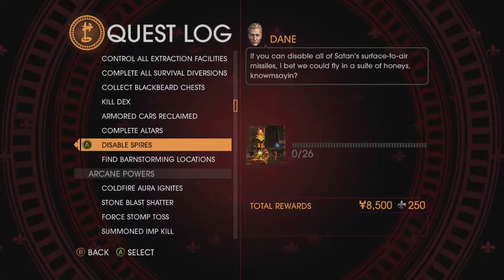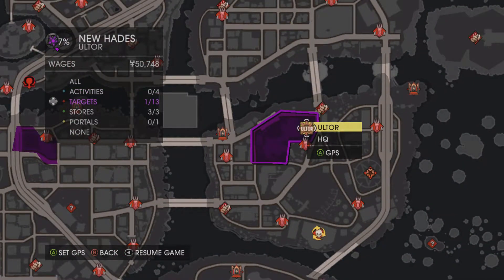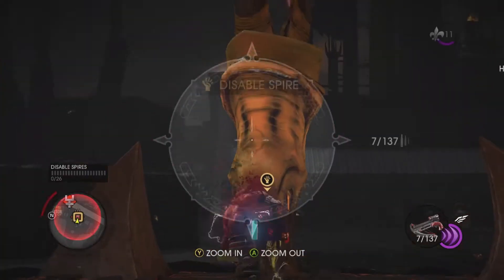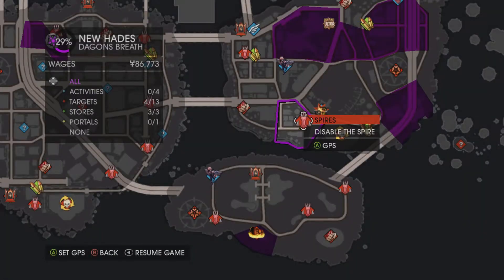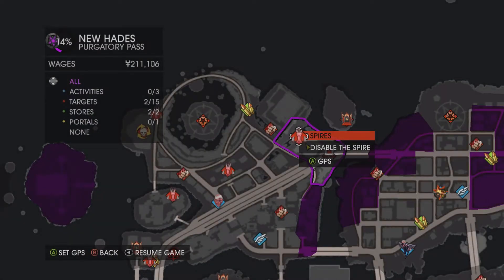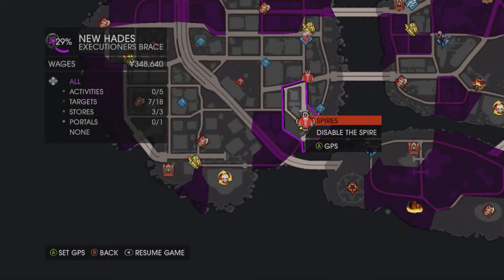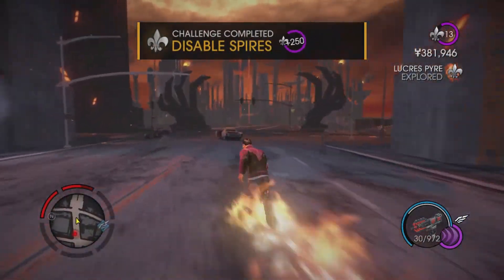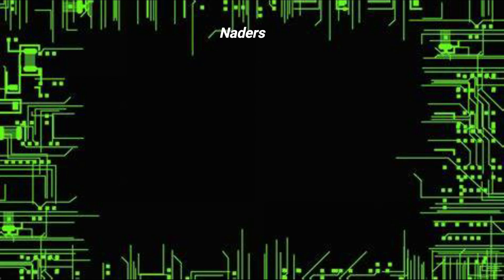Saints Row: Gat Out Of Hell - Challenge : Disable Spires.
In this video i'll be playing Saints Row: Gat Out Of Hell and completing Challenge : Disable Spires.